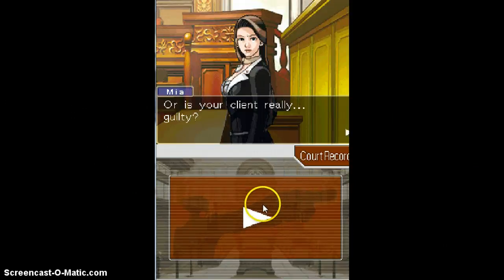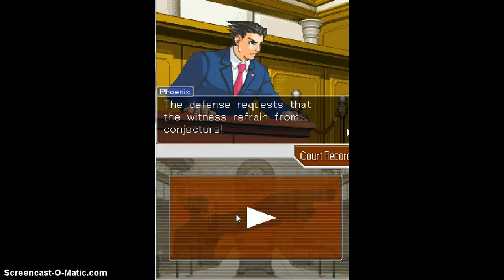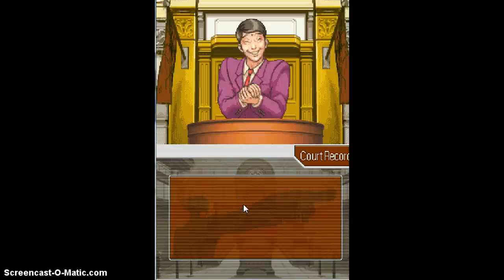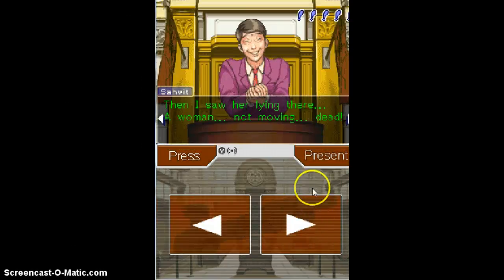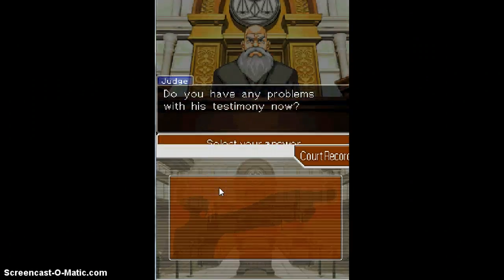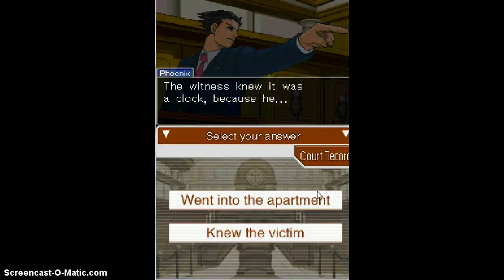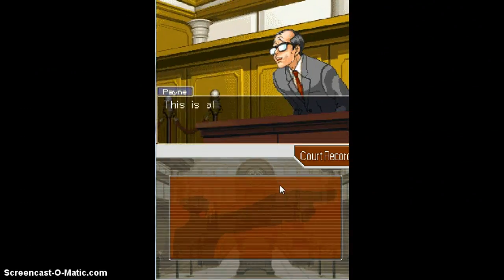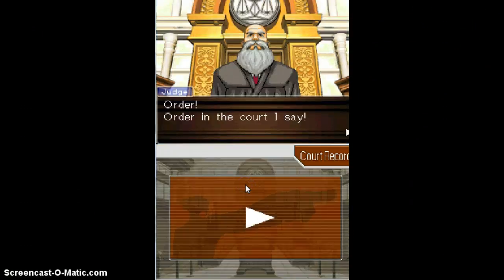Phoenix Wright Ace Attorney case 1 part 3 THE TIME is now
we cotiune our adventure